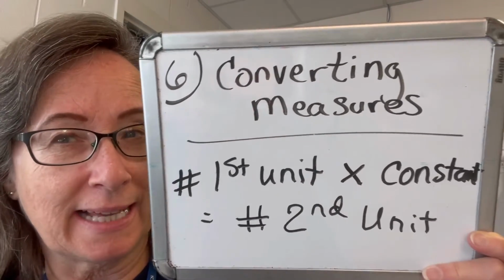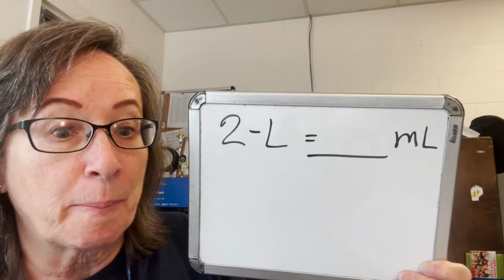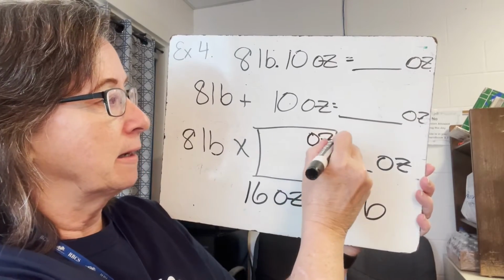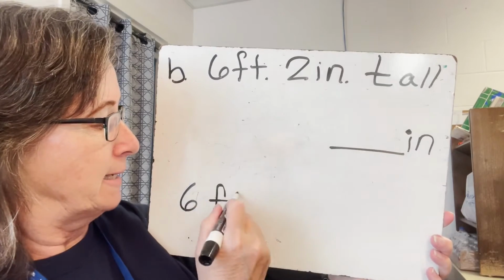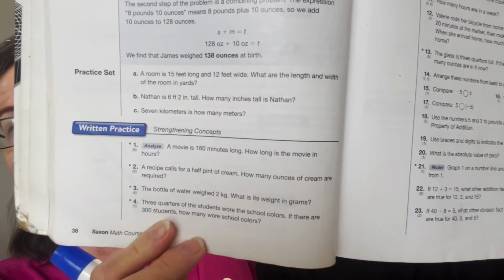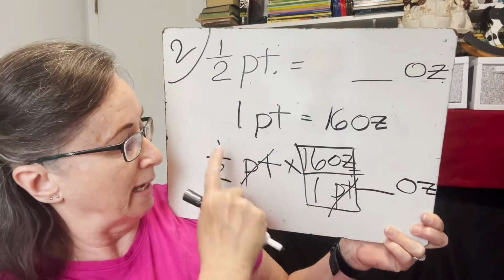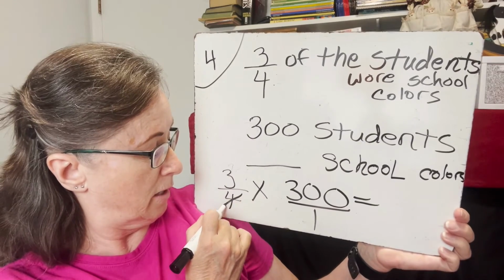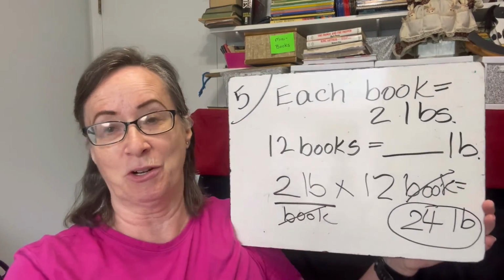Lesson 6 Converting Measures Saxon Course 3